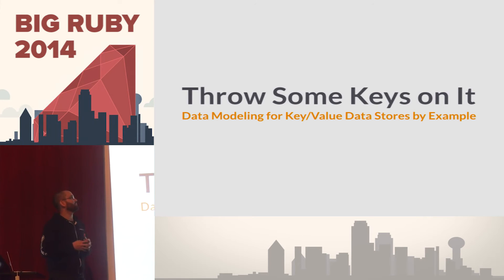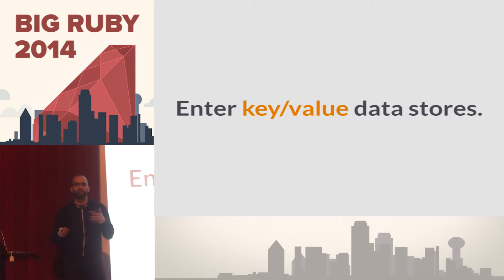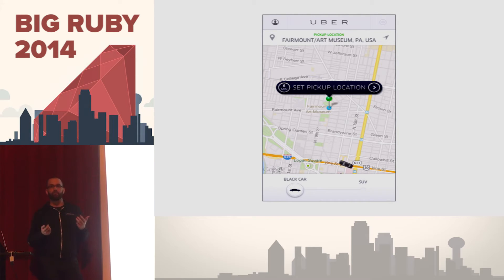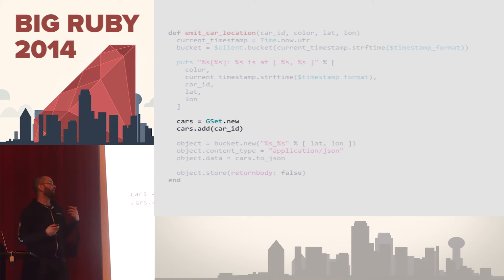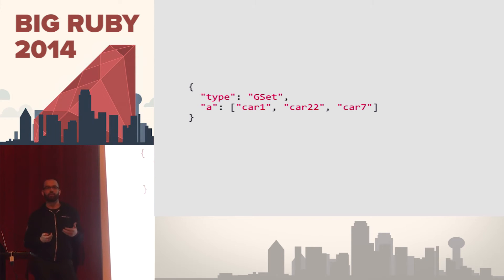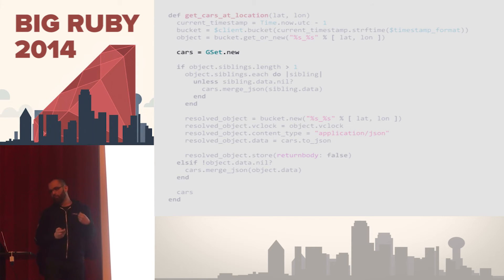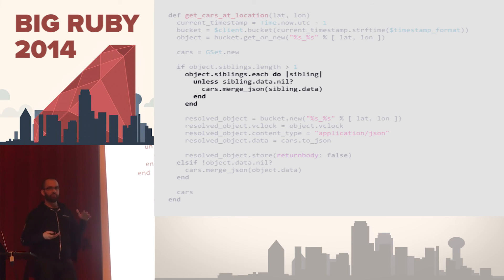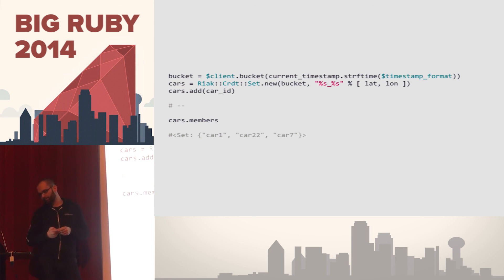Big Ruby 2014 - Throw Some Keys on it: Data Modeling For Key/Value Data Stores by Example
By Hector Castro

Most Computer Science curriculums offer at least one course that focuses on databases. Most of the time, these courses promote relational database management systems (RDBMS) by emphasizing the relational model, relational algebra, data normalization, and Structured Query Language (SQL).

Key/value data stores are increasing in popularity but our mental model for storing data is still primarily relational.

In this talk, we'll explore data modeling for key/value stores using the Uber mobile application as an example.